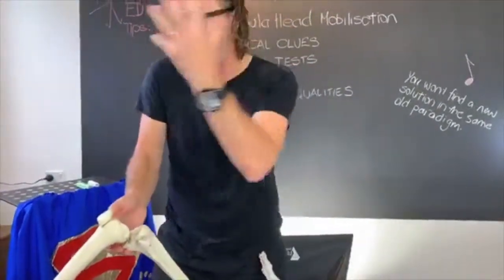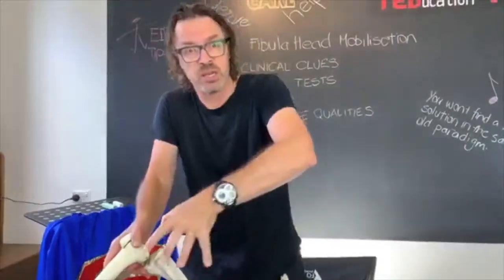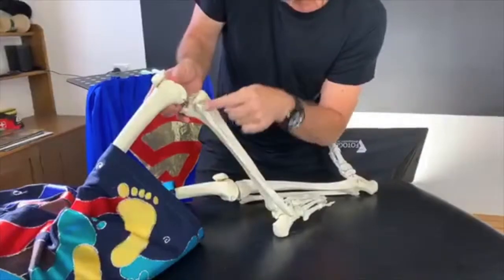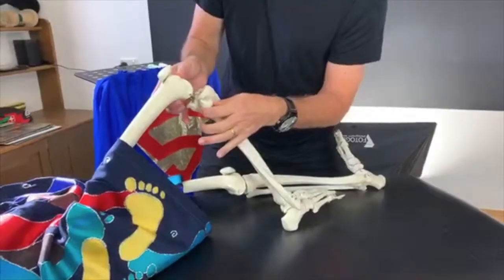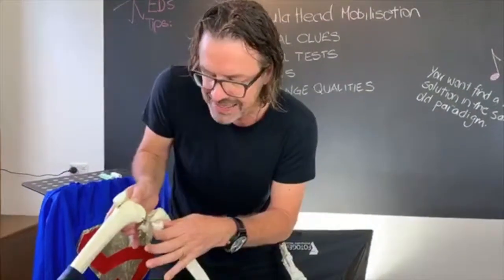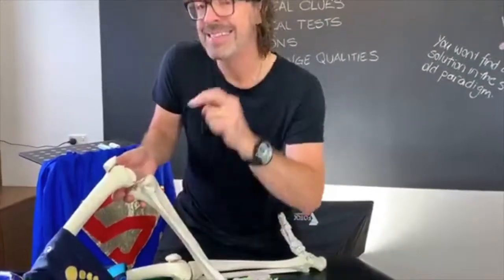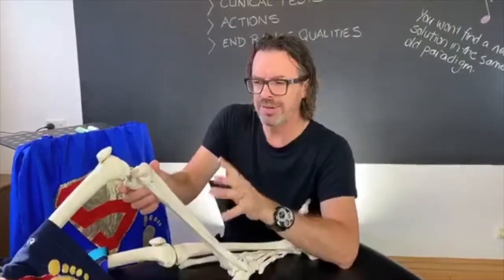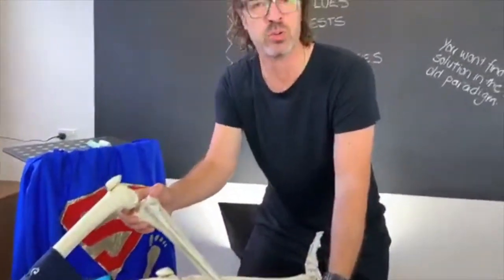FIBULA HEAD MOBILISATION TECHNIQUES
Fibula Head mobilisation techniques explained highlighting:
- Clinical Clues
- Clinical Tests
- Action Steps
- Ted's Tip's
- Joint Qualities